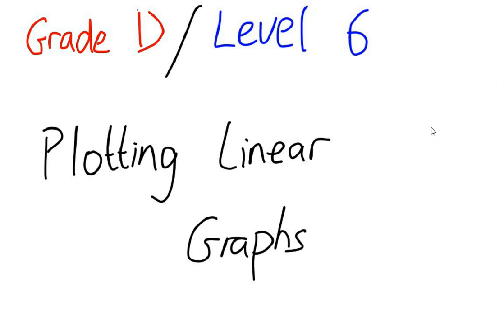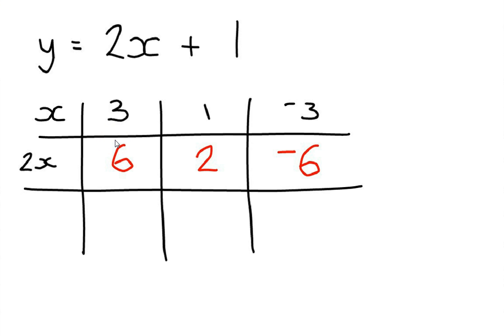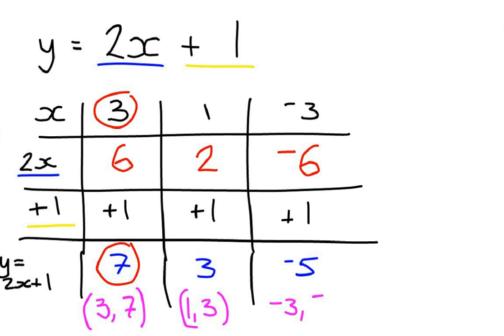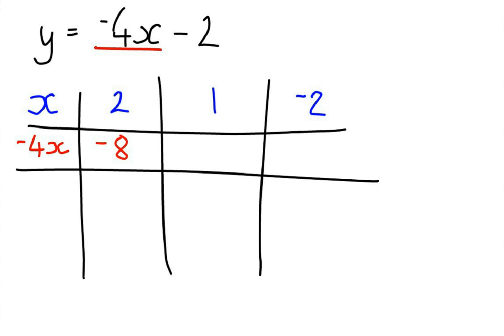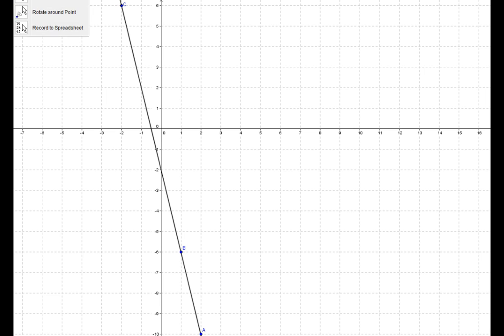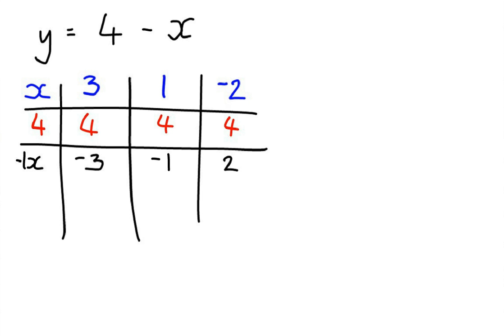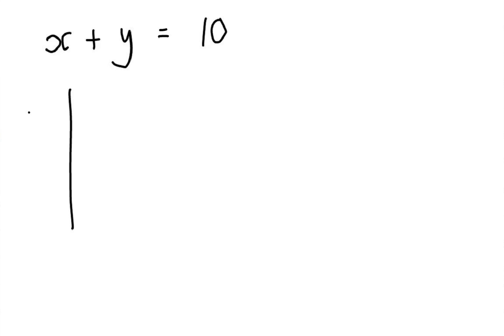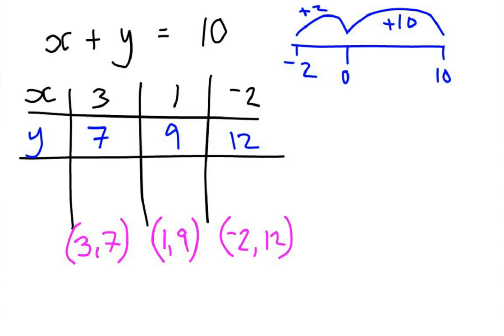Plotting Linear Graphs (Grade D/Level 6)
Success in this topic requires a strong understanding of substituting into algebraic expressions.  The tutorial explains how to calculate co-ordinates that can then be used to draw graphs for linear equations.